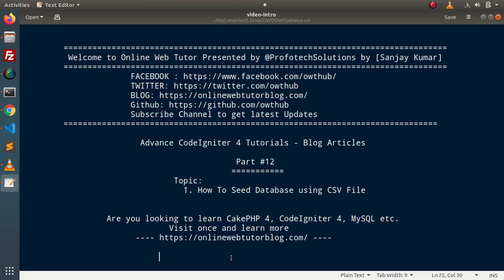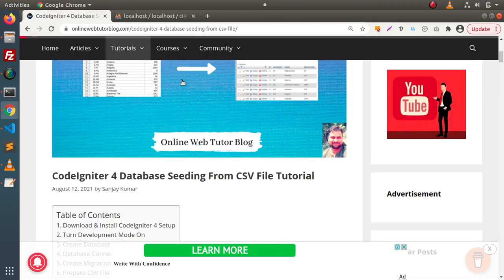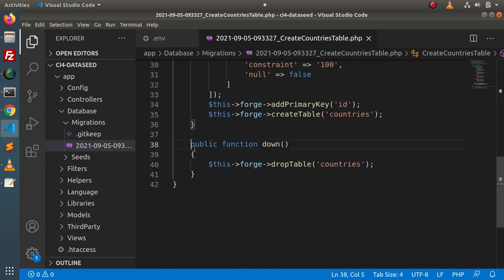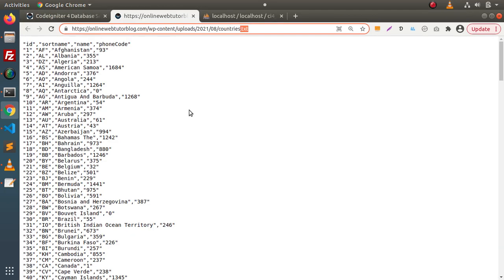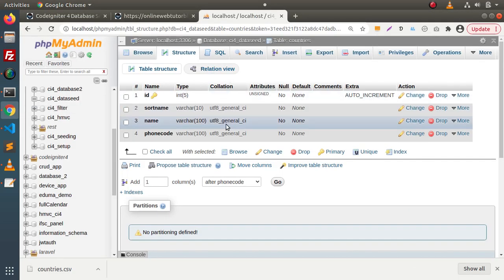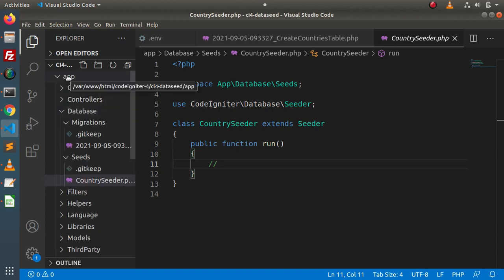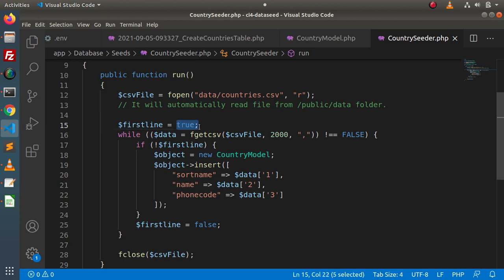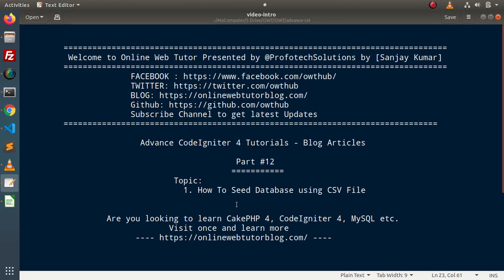Advance CodeIgniter 4 Framework Tutorials #12 CodeIgniter 4 Database Seeding From CSV File Tutorial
How To Work with Filters in CodeIgniter 4 Tutorial